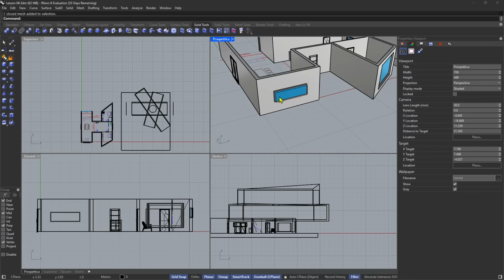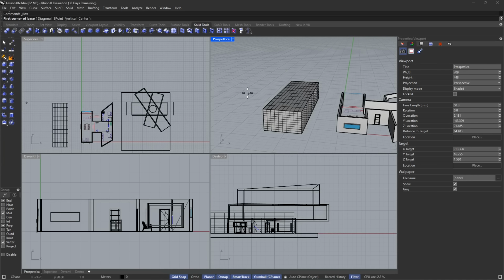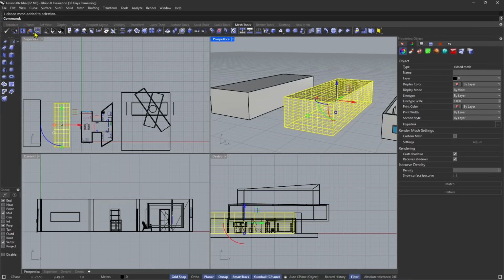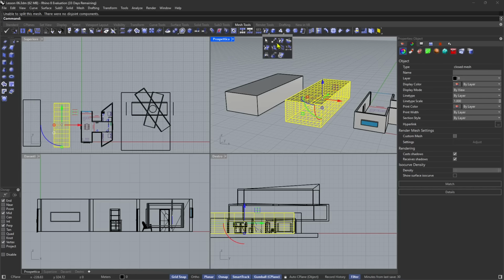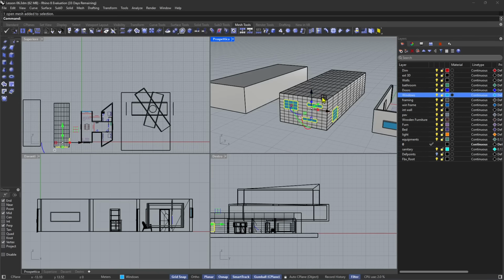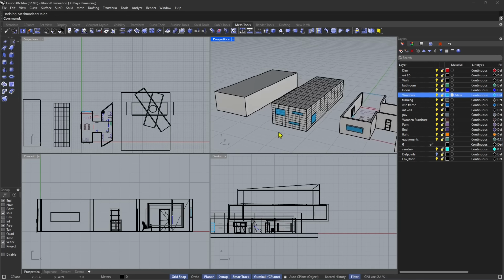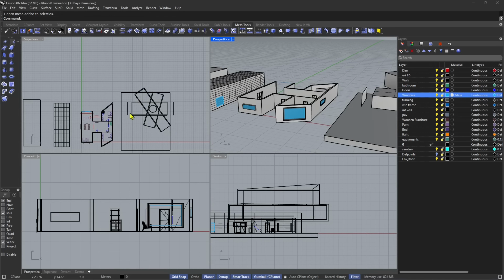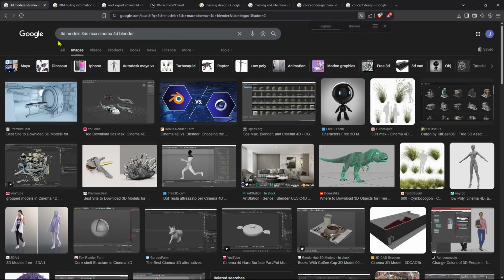DESIGN & ARCH IN RHINO - Lesson 06 - Concept and Massing Design, Import BIM, Addons, Mesh and Solid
DESIGN AND ARCH IN RHINO - Lesson 06 - Concept and Massing Design, Import BIM 2D and 3D, Addons for Rhino, Create and Edit a Generic Shape With Mesh and Solid Tools, Extrude Face, Extract Surface, Offset, Shell, Edit Faces, Edges and Points